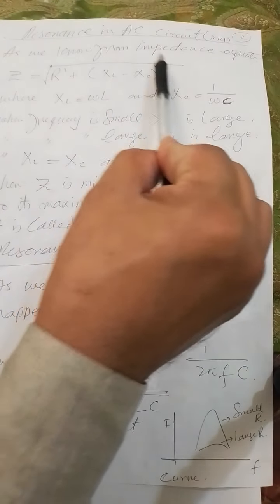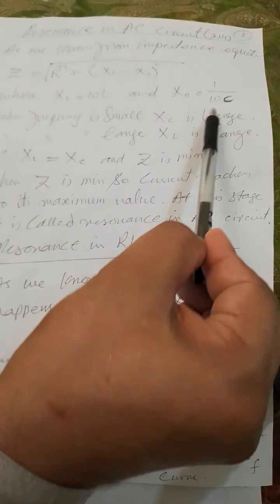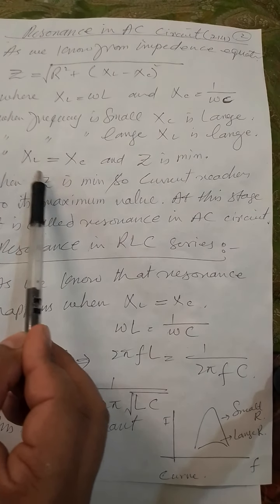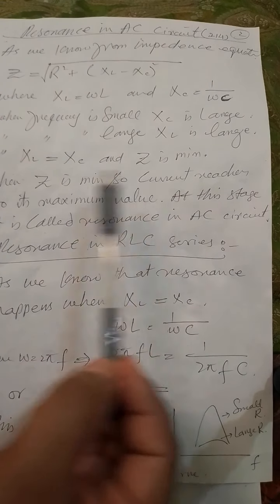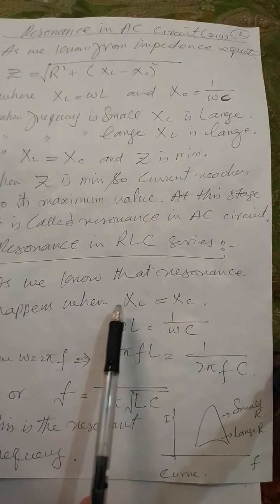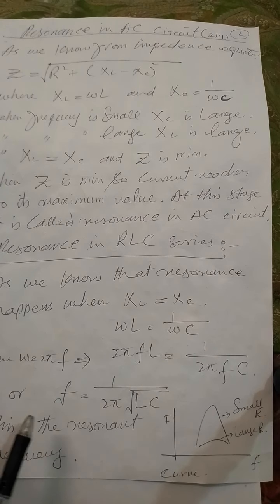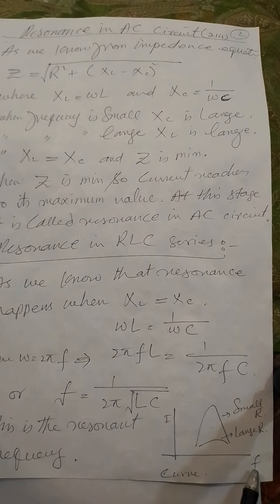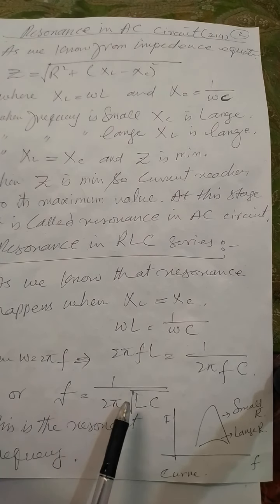Resonance in AC CIRCUIT